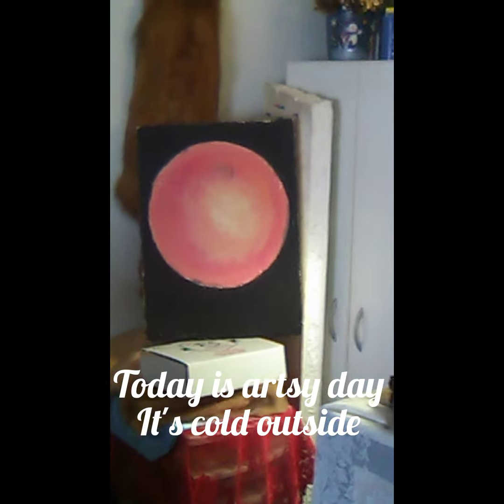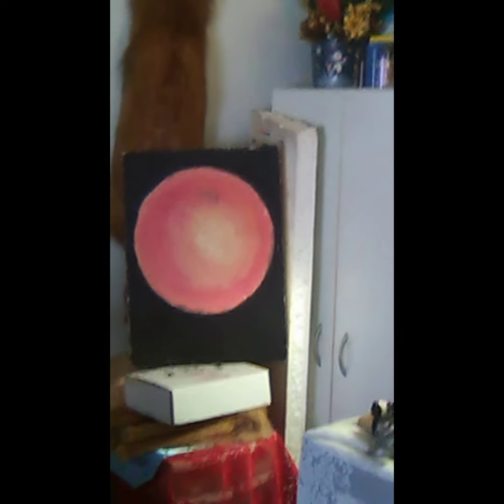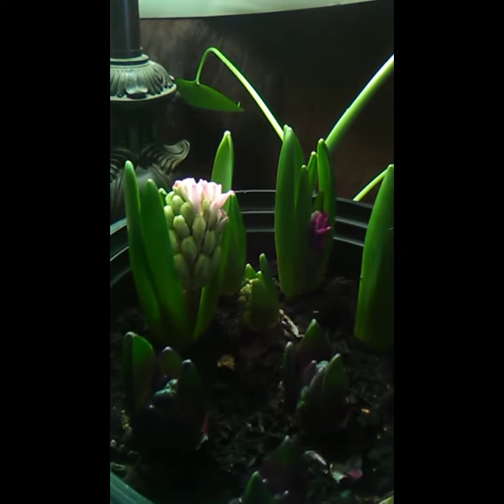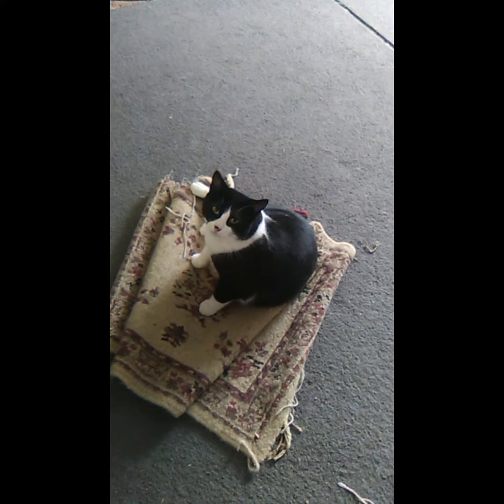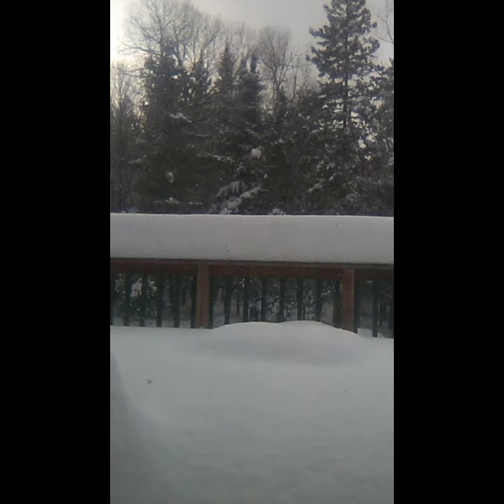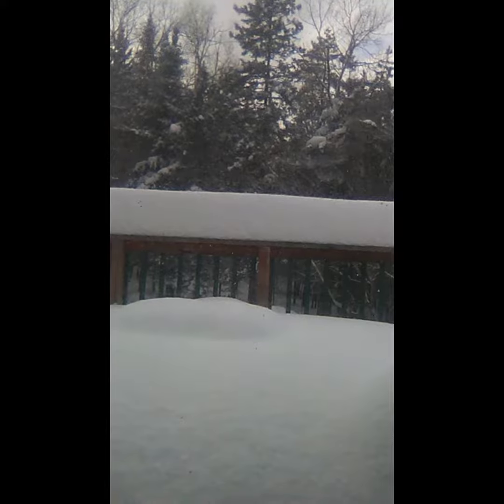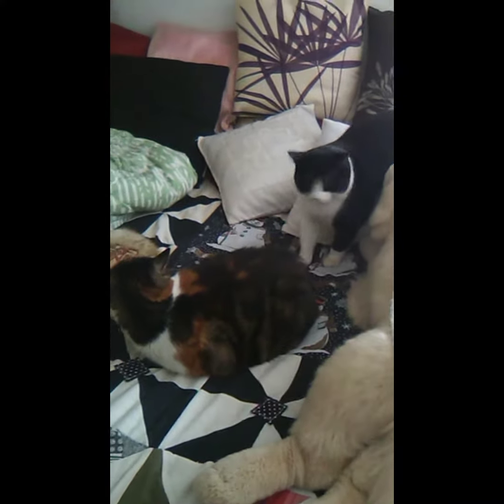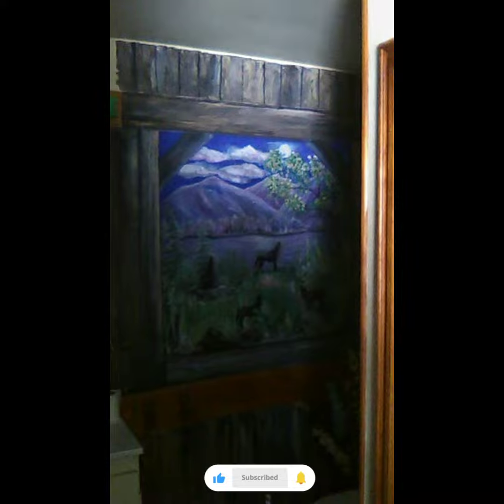What to do for fun now that we are officially snowed in🙁I have to body surf to the barn at 6😌oh yay!